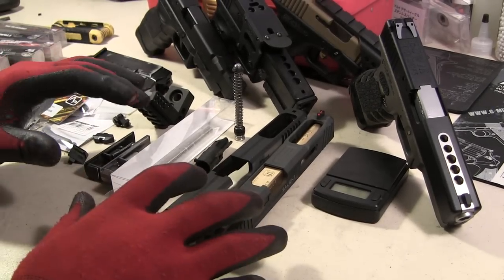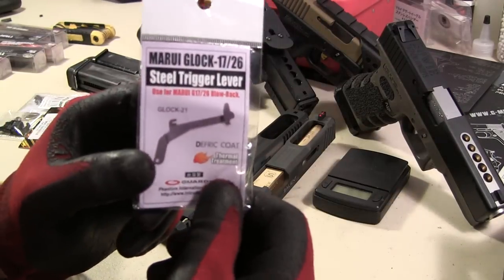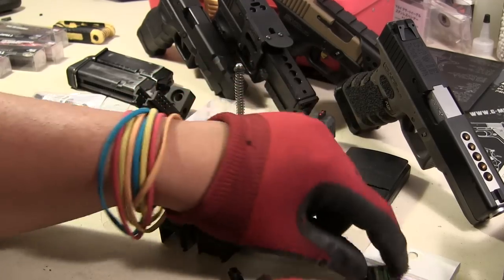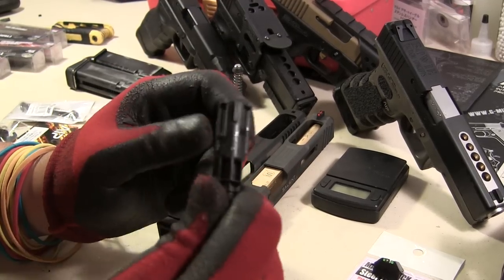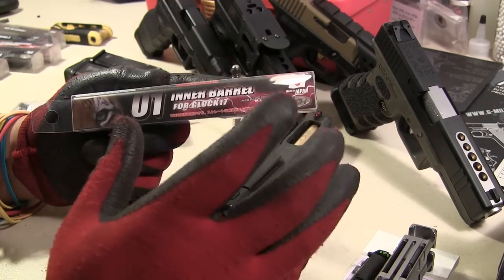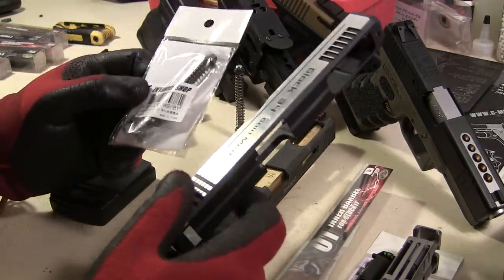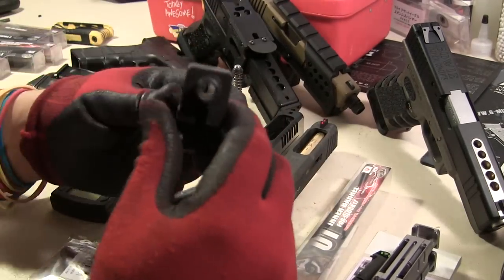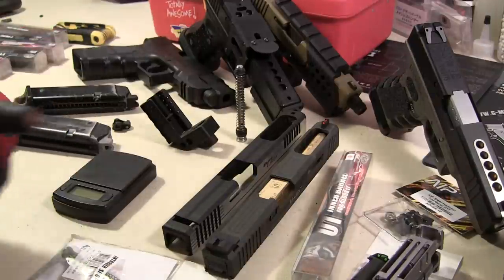Basic Upgrades for TM/WE/KJW Glocks (HD)